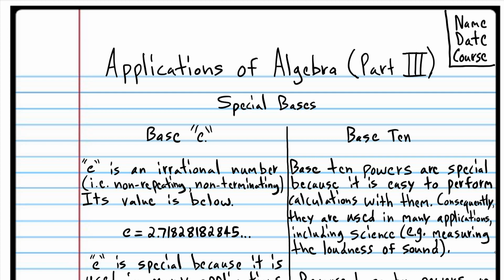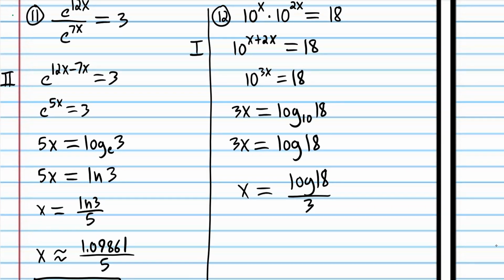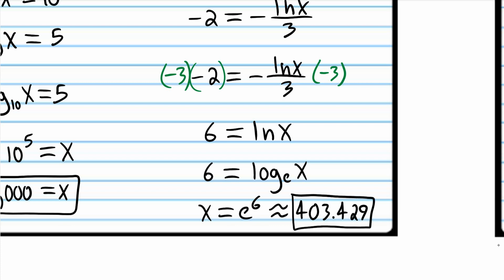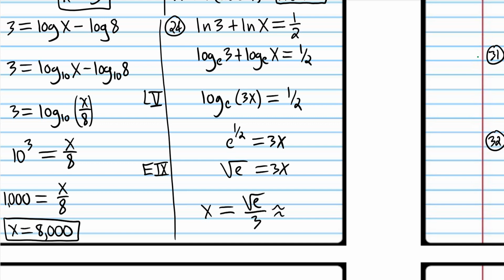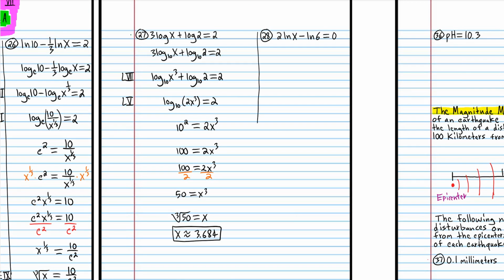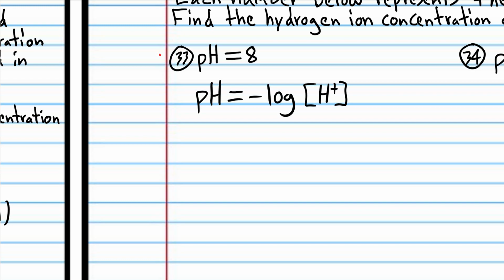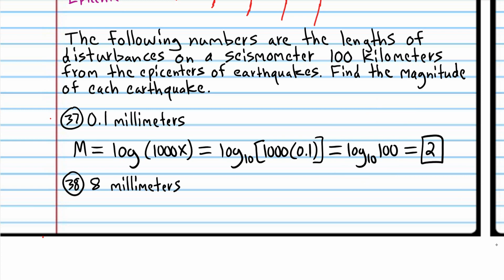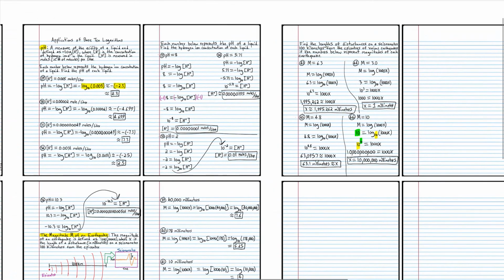Intermediate Algebra Course--Class 51: Applications of Algebra (Part III)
Topics Covered: Special notation for base "e" and base 10 logarithms, and applications of base 10 logarithms (i.e. earthquakes and pH).

Take screenshots of the class work: 1:31:36.
Take screenshots of the homework: 1:32:25.